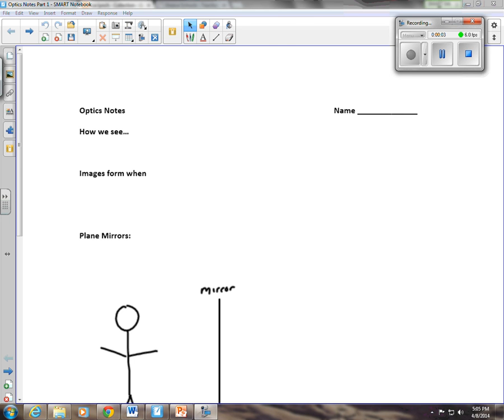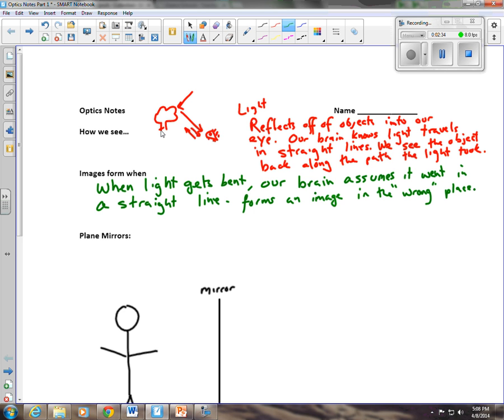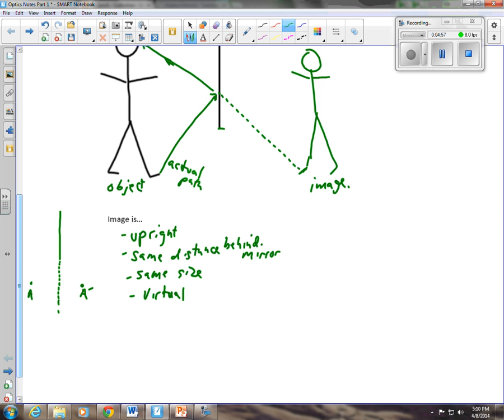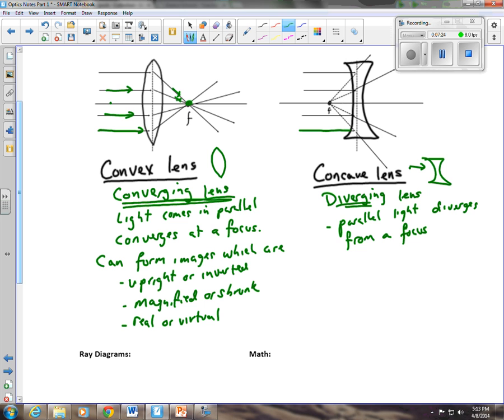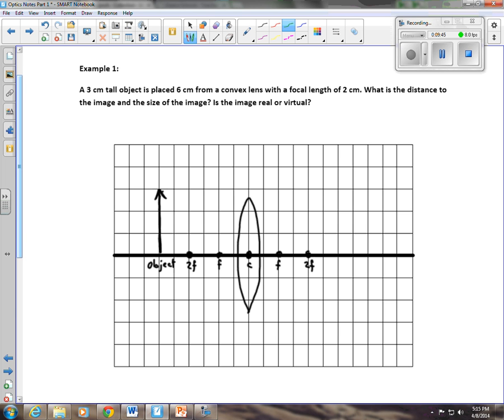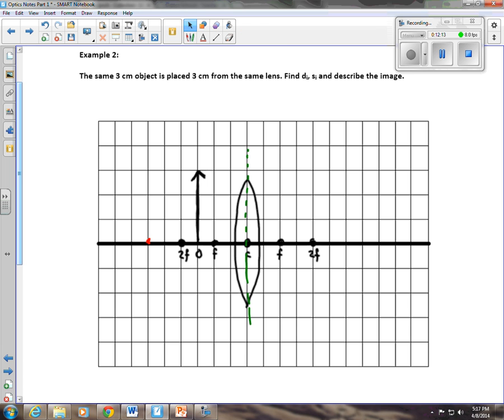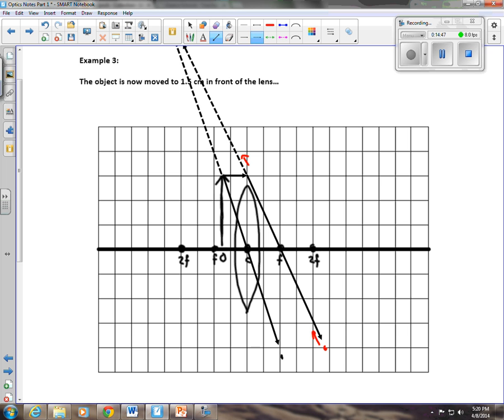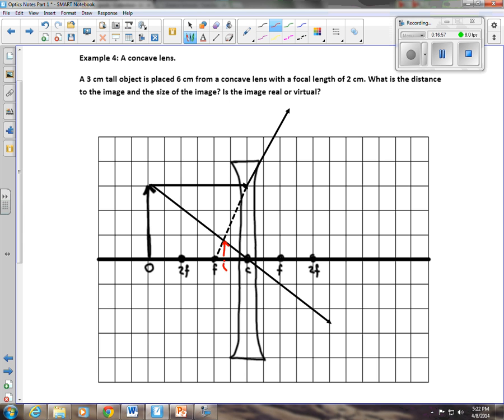Optics Video 1